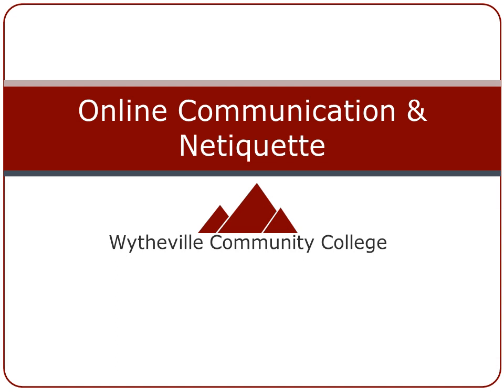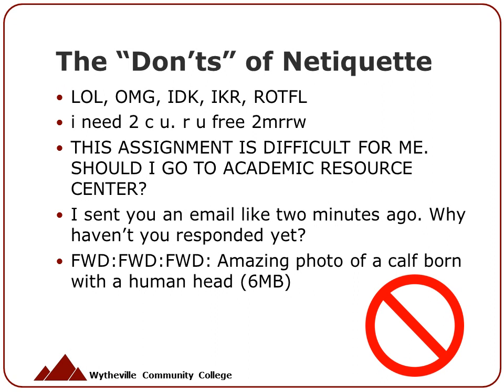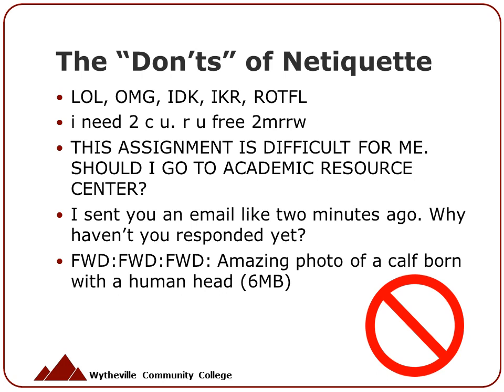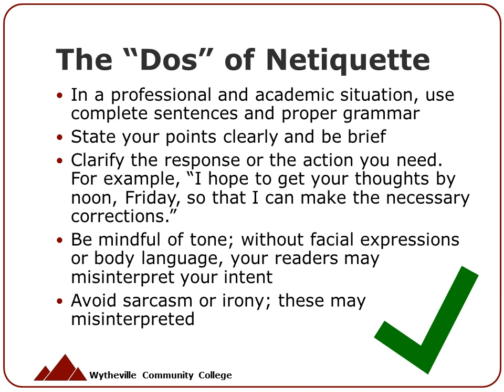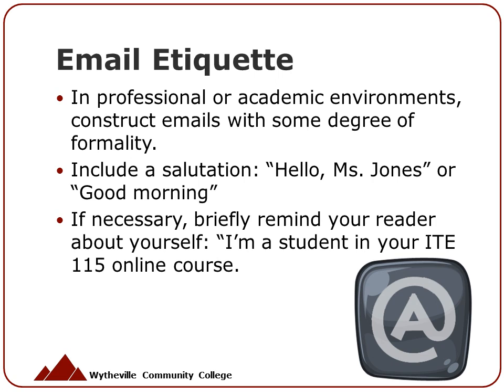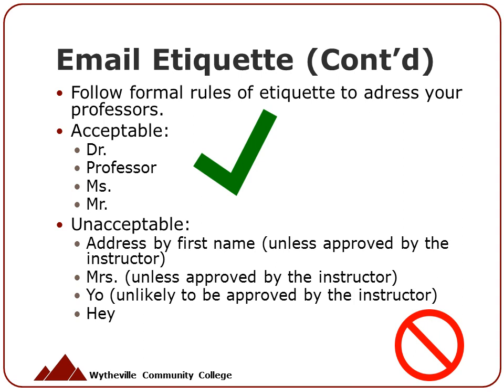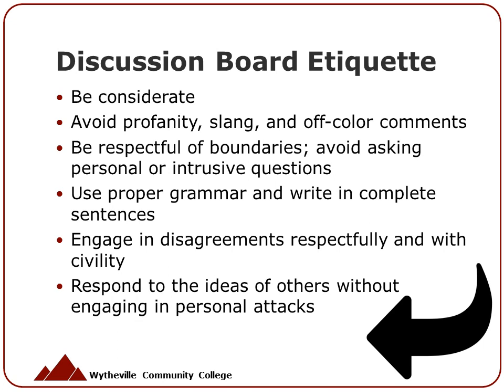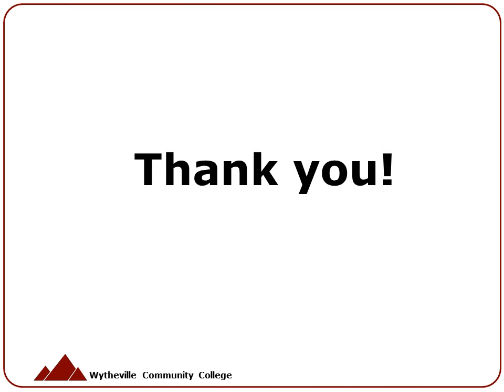Online Communication & Netiquette